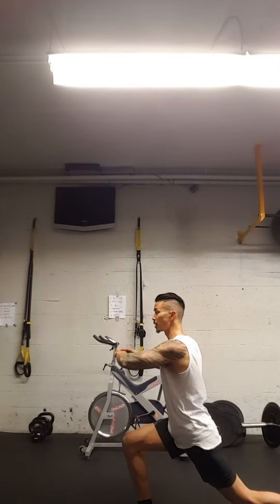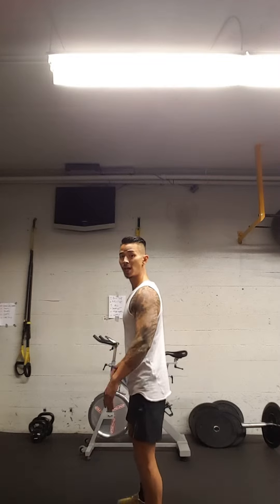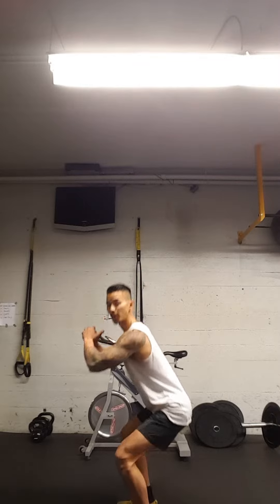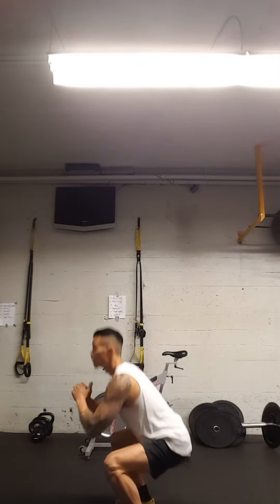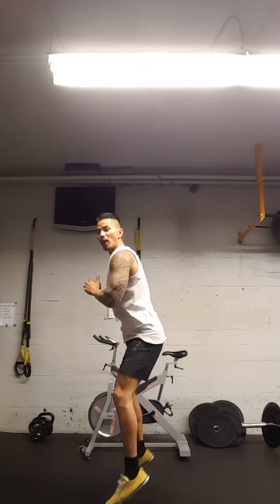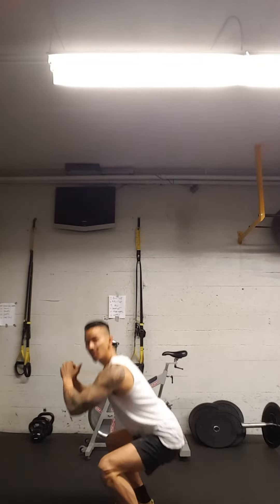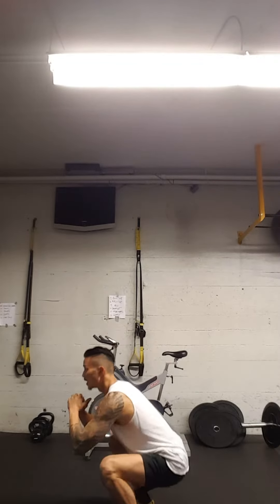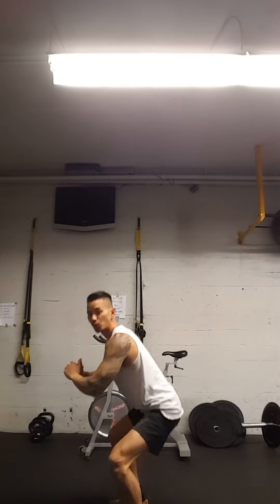Killer leg workout combination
Legs